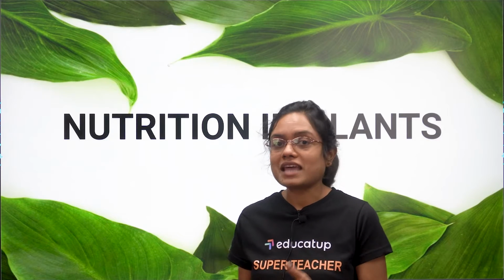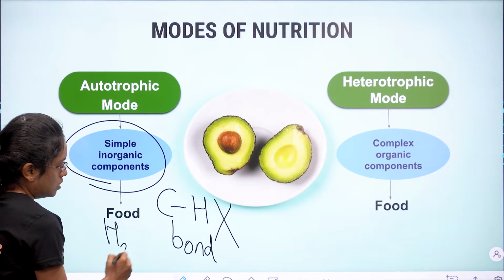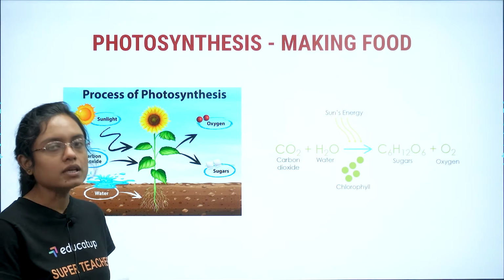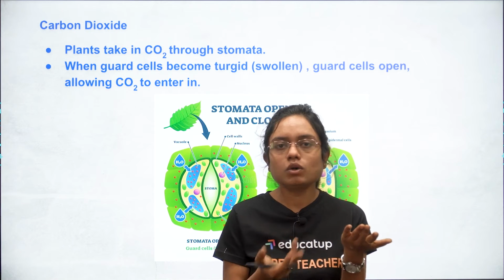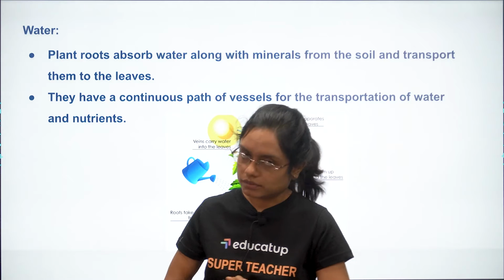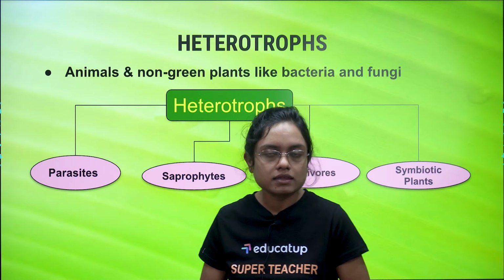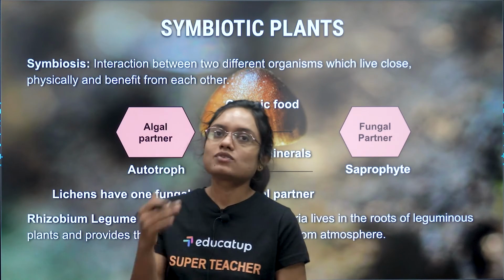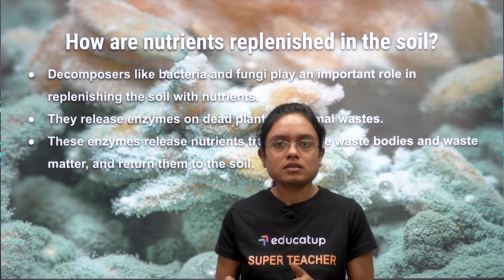Nutrition in Plants | Class 7 Science Scamper | Chapter 1 | CBSE/NCERT @Educatup​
Nutrition in Plants Class 7 Science Chapter 1: In today's Class 7 Science Scamper Episode on Chapter 1, we discuss NUTRITION IN PLANTS. The students are advised to watch the entire video class for a better understanding of this plants-related topic of CBSE class 7 Science/ NCERT class 7 Science. This class will mainly be on the most important topics of nutrition in plants.